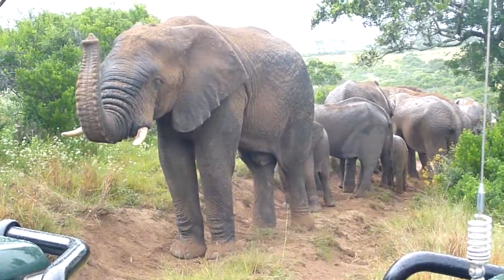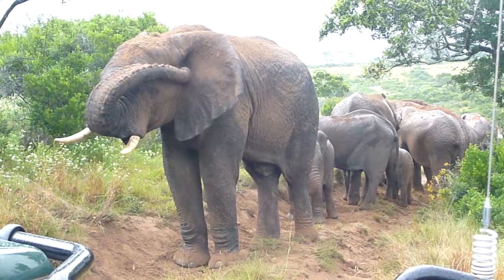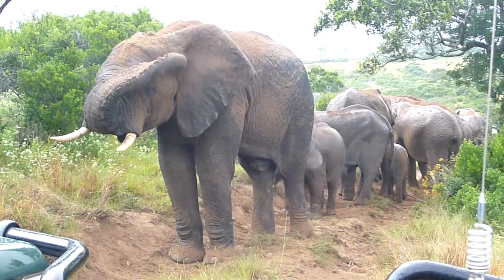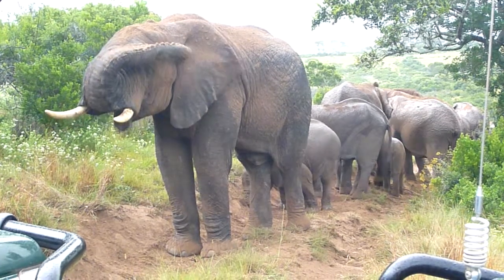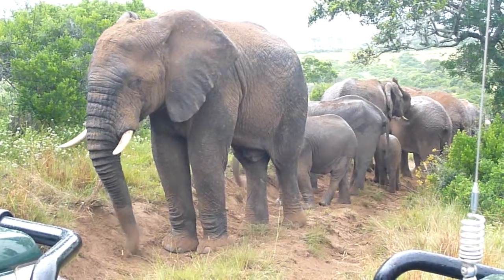Elephant throwing sand onto itself - part 2 making friends and the baby copying and having a scratch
Elephant throwing sand onto itself while stood with its herd - South Africa - part 2
the elephants make friends and then the baby tries to copy the grown elephant throwing sand onto itself and having a good scratch